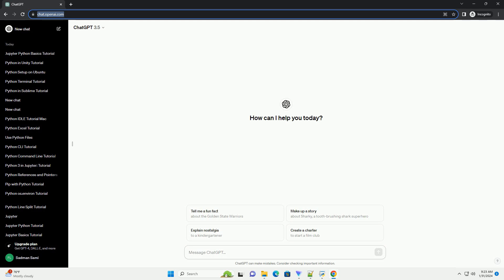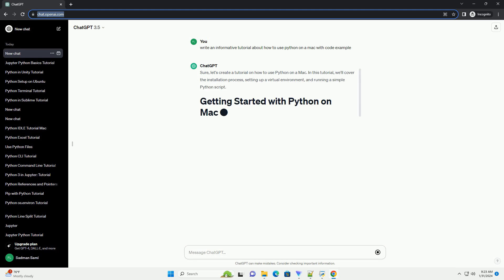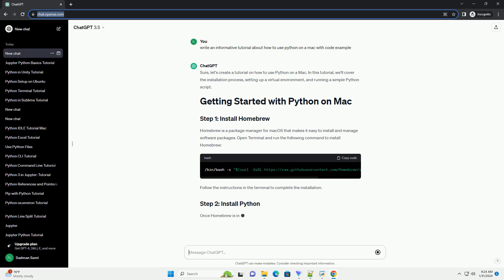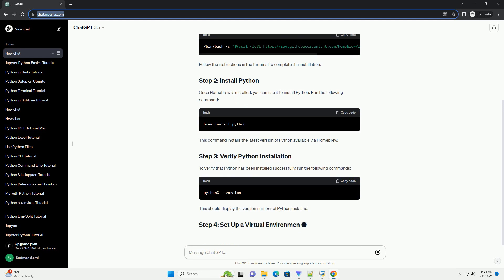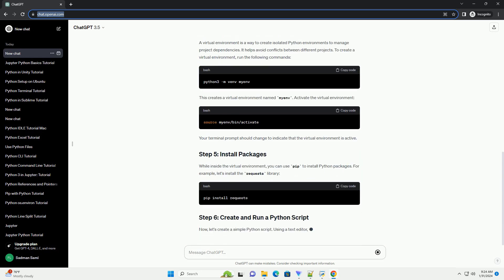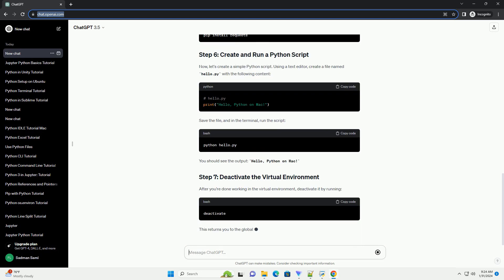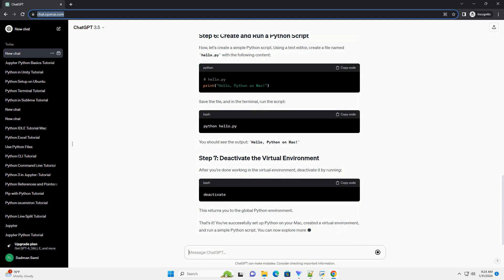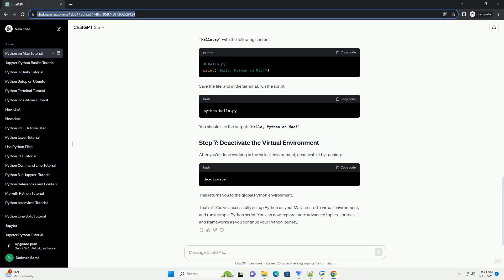how to use python on a mac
Sure, let's create a tutorial on how to use Python on a Mac. In this tutorial, we'll cover the installation process, setting up a virtual environment, and running a simple Python script.
Homebrew is a package manager for macOS that makes it easy to install and manage software packages. Open Terminal and run the following command to install Homebrew:
Follow the instructions in the terminal to complete the installation.
Once Homebrew is installed, you can use it to install Python. Run the following command:
This command installs the latest version of Python available via Homebrew.
To verify that Python has been installed successfully, run the following commands:
This should display the version number of Python installed.
A virtual environment is a way to create isolated Python environments to manage project dependencies. It helps avoid conflicts between different projects. To create a virtual environment, run the following commands:
This creates a virtual environment named myenv. Activate the virtual environment:
Your terminal prompt should change to indicate that the virtual environment is active.
While inside the virtual environment, you can use pip to install Python packages. For example, let's install the requests library:
Now, let's create a simple Python script. Using a text editor, create a file named hello.py with the following content:
Save the file, and in the terminal, run the script:
You should see the output: Hello, Python on Mac!
After you're done working in the virtual environment, deactivate it by running:
This returns you to the global Python environment.
That's it! You've successfully set up Python on your Mac, created a virtual environment, and run a simple Python script. You can now explore more advanced topics, libraries, and frameworks as you continue your Python journey.
ChatGPT